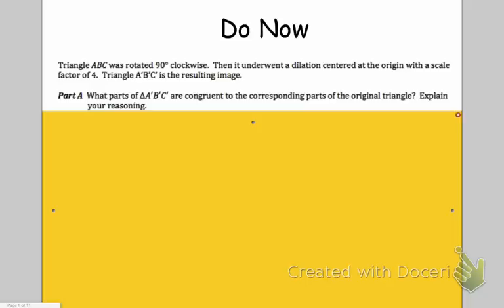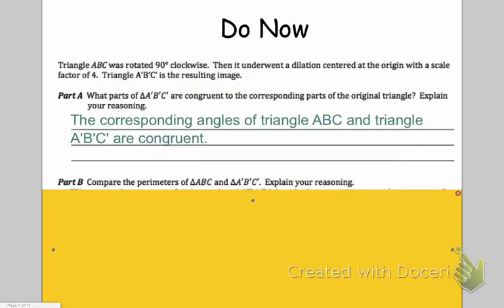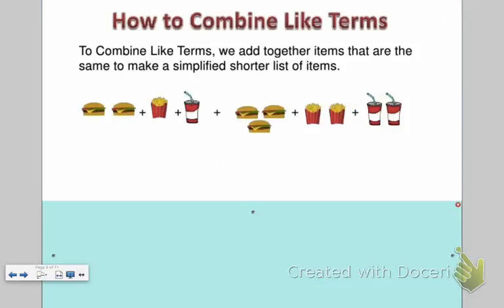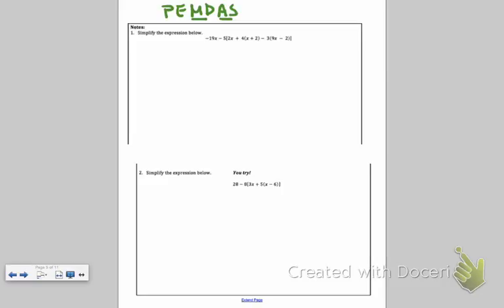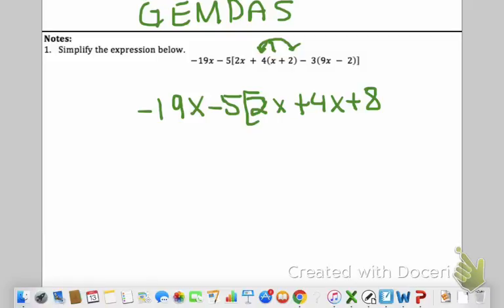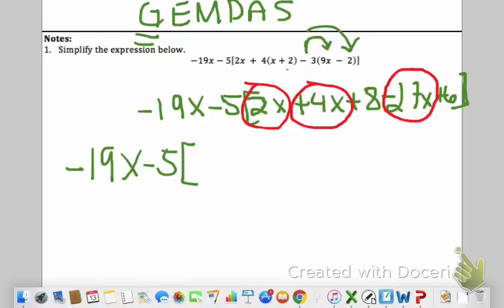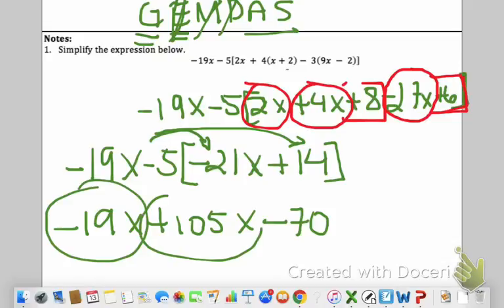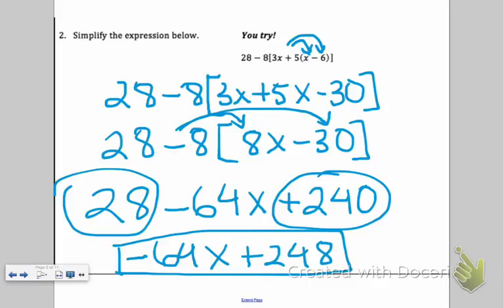4.01 Simplifying Expressions Part 1